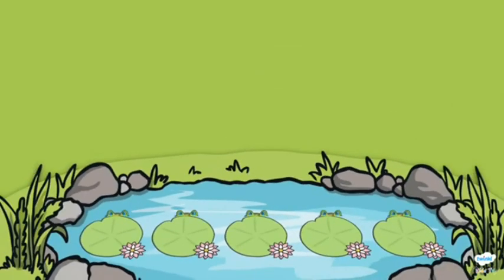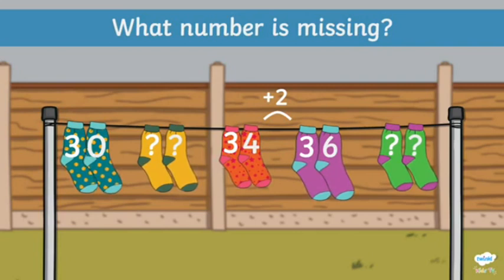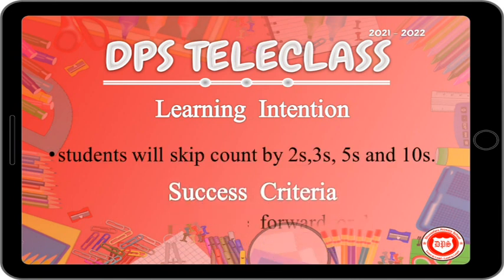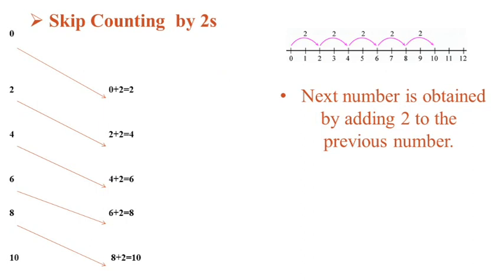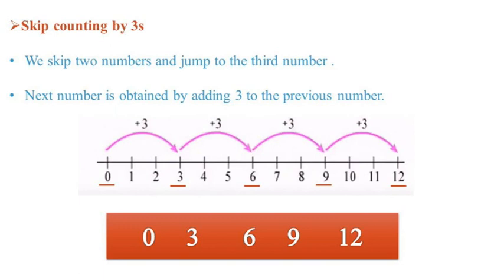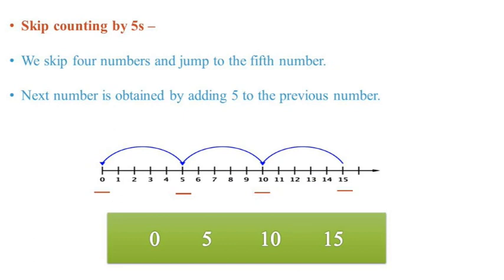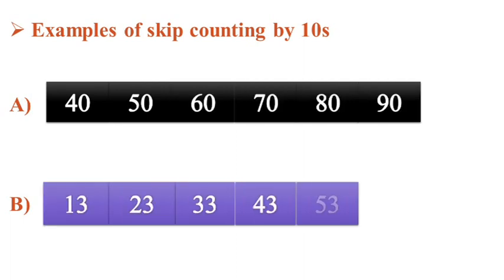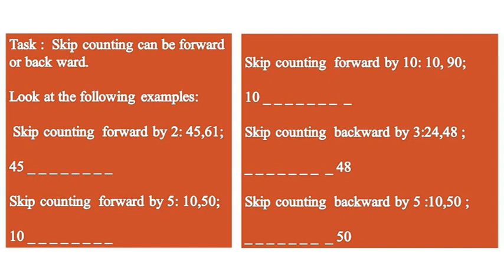DPS TeleClass (Grade 4 – Math’s - Week 1 )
- by Moomina Ali /  Primary Teacher  -

Topic for Today: Skip Counting
CREDITS